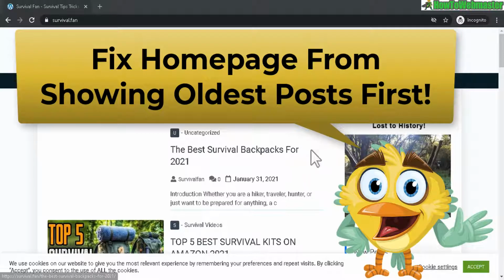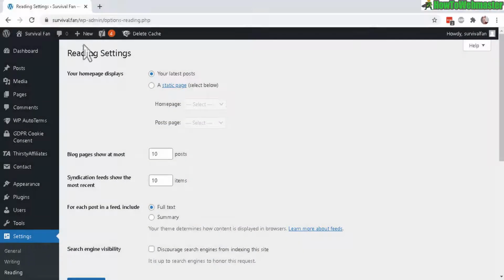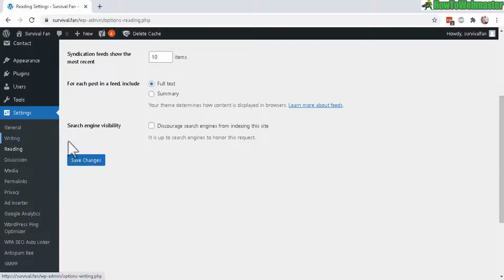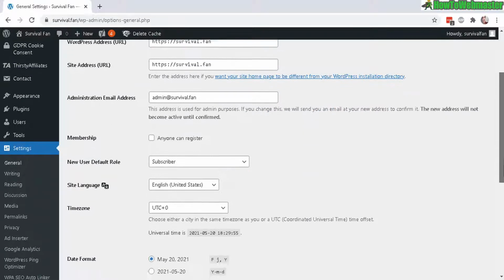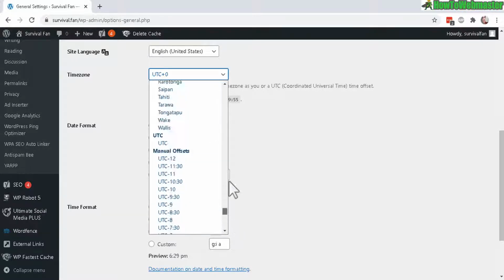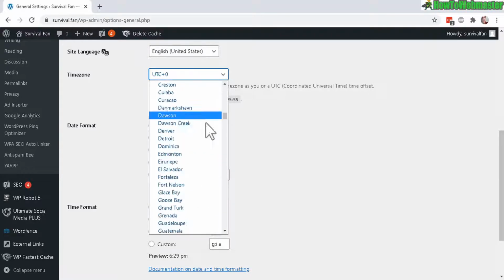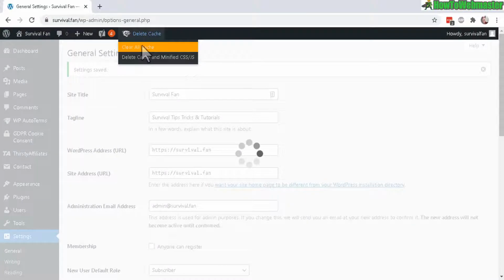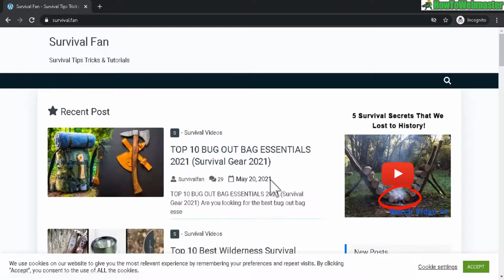[Fixed] Wordpress Homepage Showing Oldest Posts First-Change to Newest Posts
Is your wordpress site displaying the oldest posts first on the homepage? Even though you already set to latest posts first? Easily fix this problem. Learn how to change it to show your newest posts first! All you have to do is set your timezone as seen in the video!